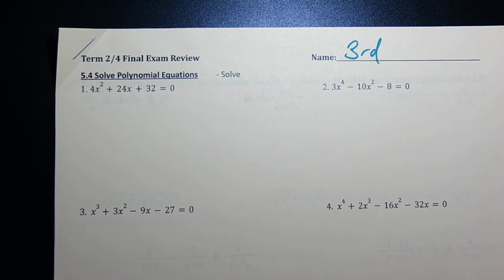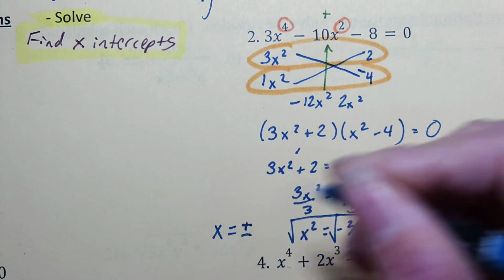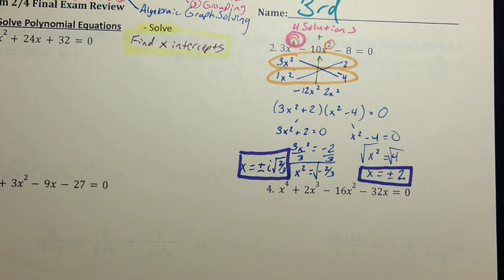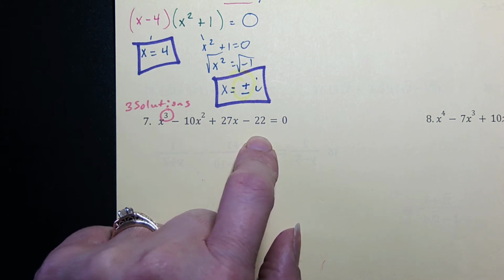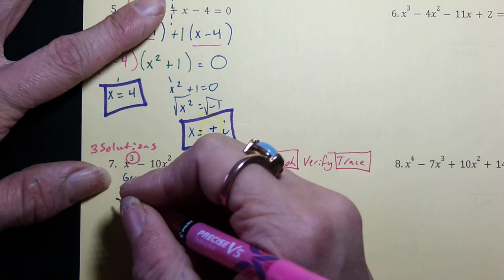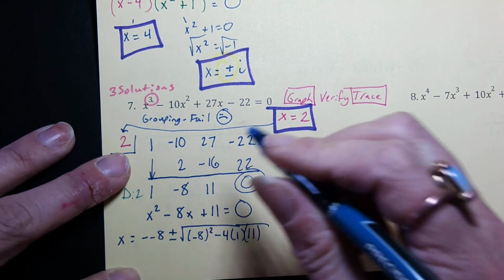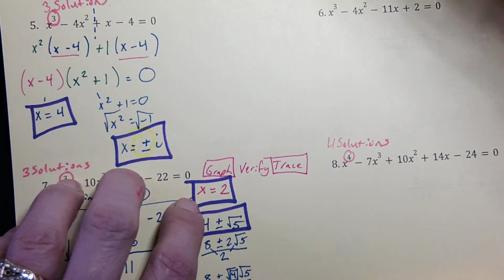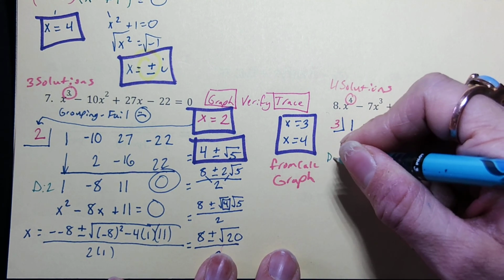A2 Term 2 Test Review Part 1